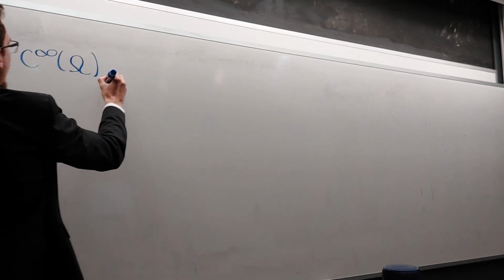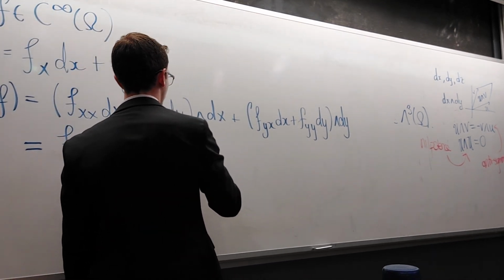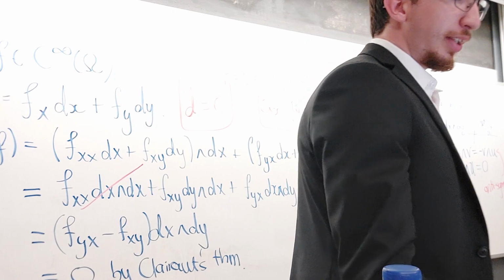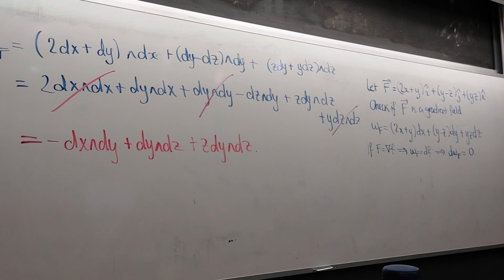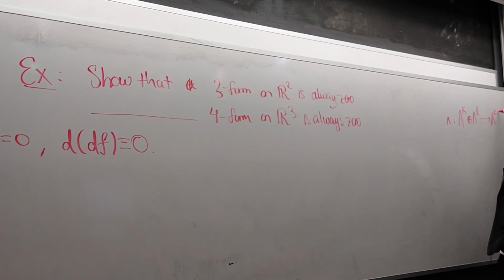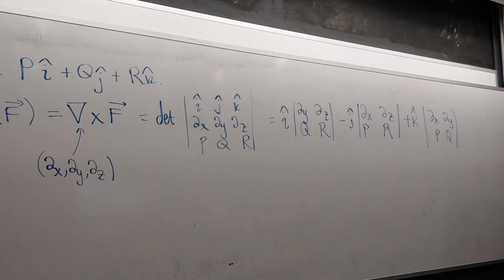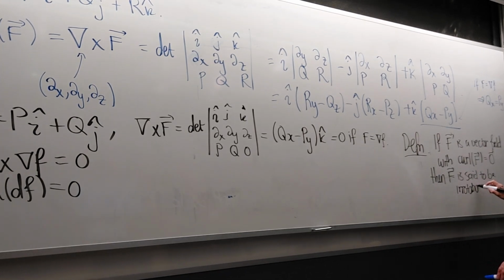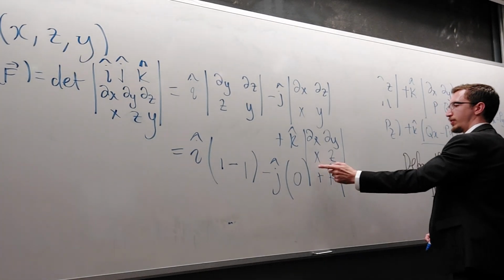VECTOR CALCULUS LECTURE 2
This lecture reviewed the basic properties of the wedge product and extended the discussion concerning gradient fields and the exterior derivative. We make a number of mathematical definitions concerning the wedge product (which appears in geometric algebra), the exterior derivative, gradient fields, irrotational vector fields, which are important throughout the course.

0:38 Introduction and Review of the wedge product
4:20 Nilpotence of the exterior derivative
8:30 Necessary condition for a vector field to be a gradient field
10:15 Henri Cartan quote and cohomology
12:05 Determining whether a vector field is a gradient field
18:55 Exercise regarding forms
25:04 Introduction to the curl of a vector field
31:56 Definition of irrotational vector fields
37:14 Example of computing curl
39:00 Review of the lesson

Hi, my name is Kyle and I'm currently doing my doctoral mathematics degree in complex differential geometry under the supervision of Professor Gang Tian and Professor Ben Andrews.

Vector calculus is an important subject within mathematics, and is an important component of any young mathematician's career, and is sometimes the endpoint of their mathematics degree. This is a subject taken by those with a mathematics major, those doing mathematics for computer science, e.g., artificial intelligence and machine learning, and more broad areas of applied mathematics.